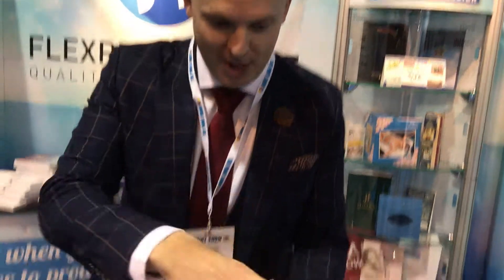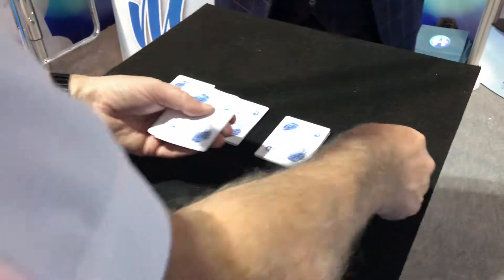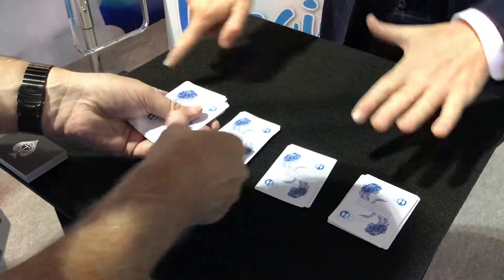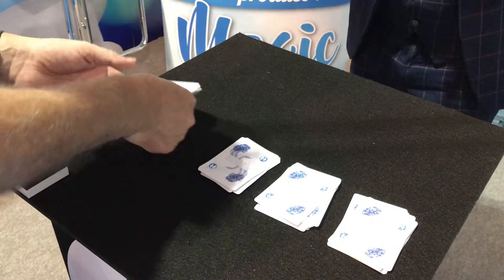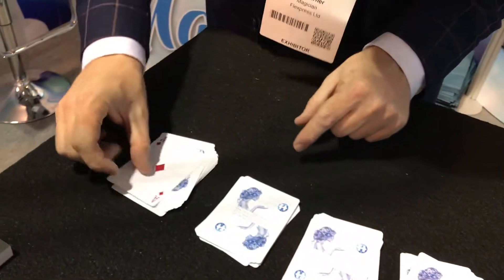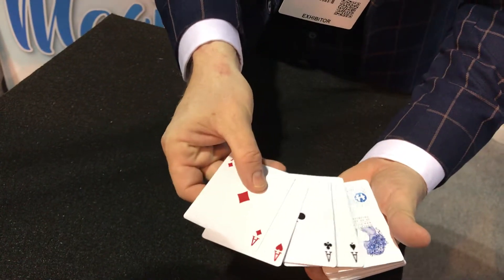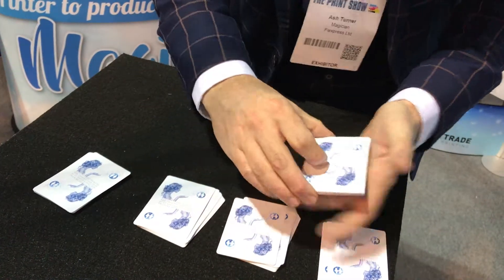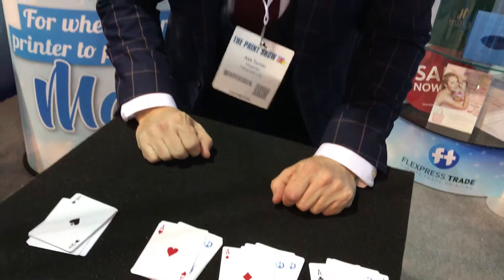The Trixta with Flexpress live @ The Print Show!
Every wanted to learn a magic trick your can perform in front of your family and friends? Well now you can!